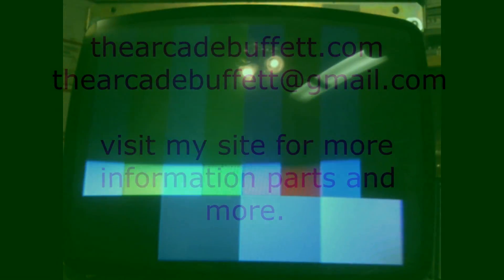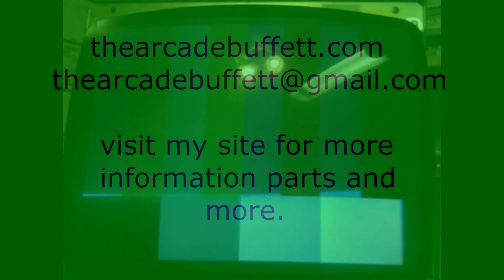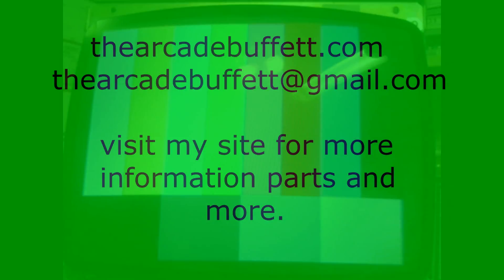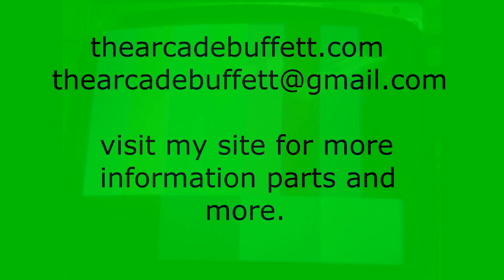25" U5000, C.O.W. #8